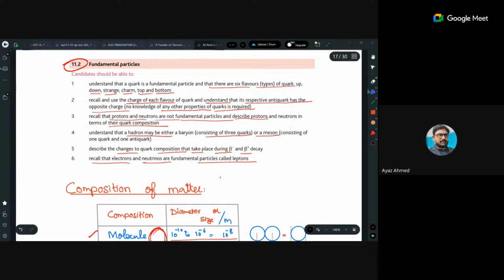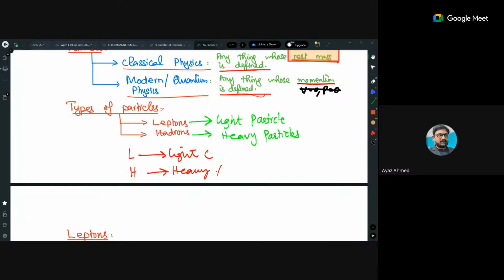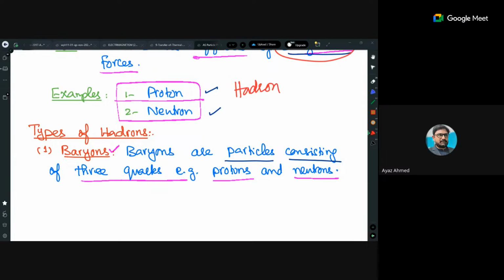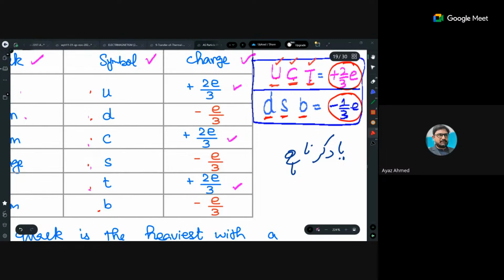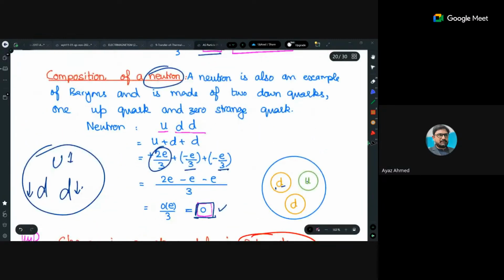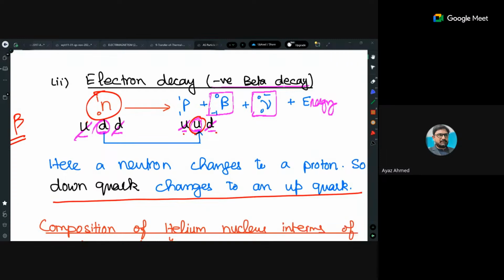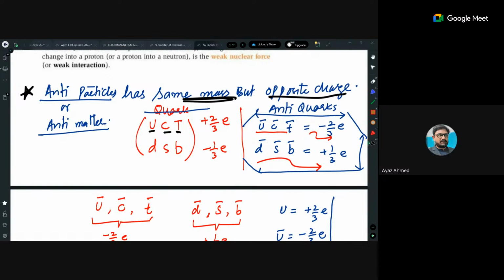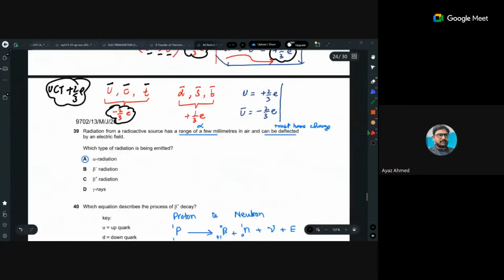As fundamental particles 2024